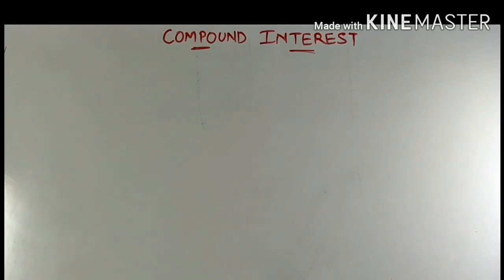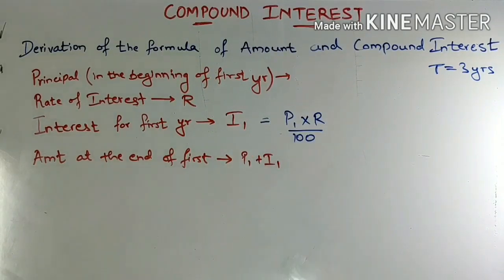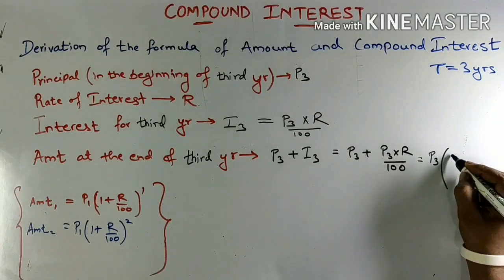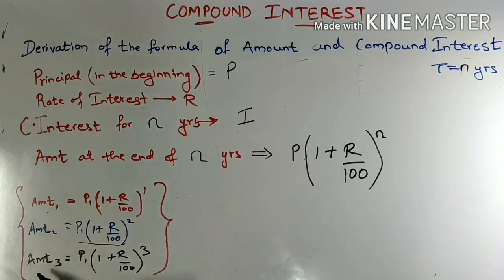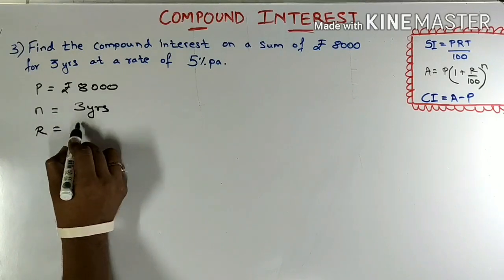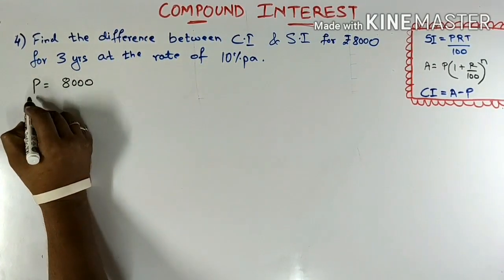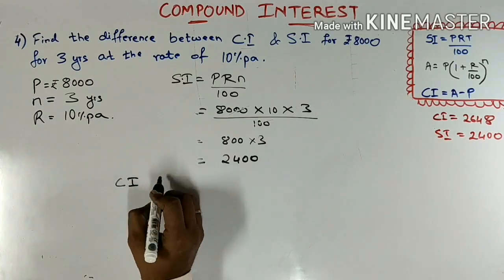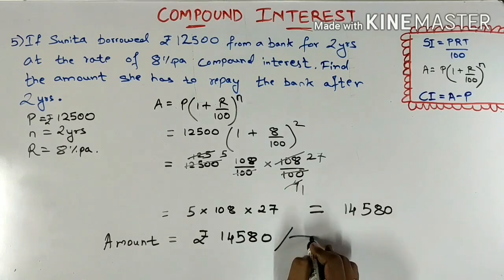Compound Interest (part 2) : ICSE Grade 8 Math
The video is in line with the previous video on Introduction to Compound Interest. The link of that video is
This video contains the derivation of the formula to calculate the Amount and Compound Interest compounded annually and few problems based on using it.